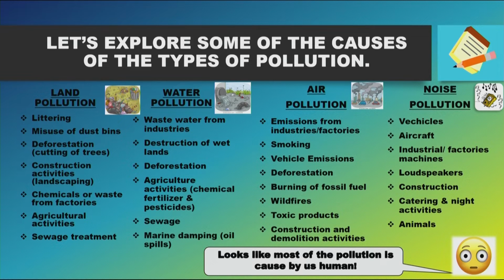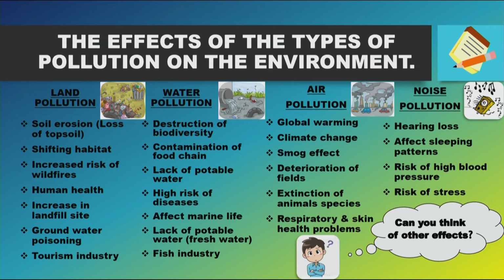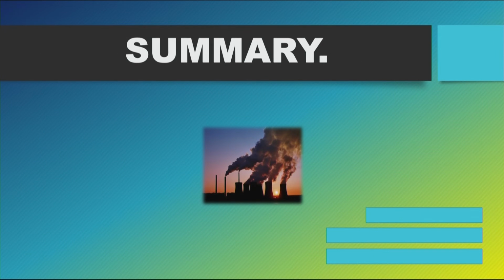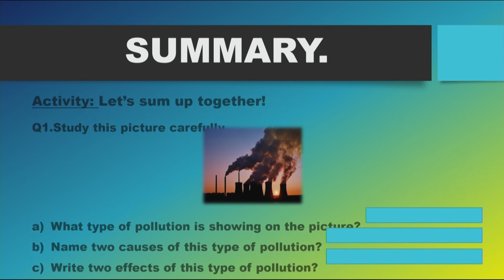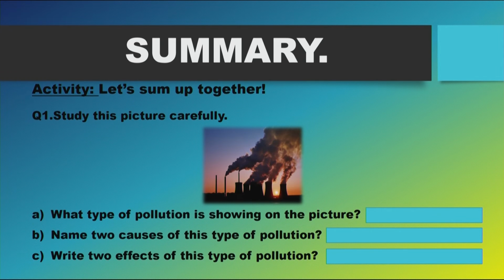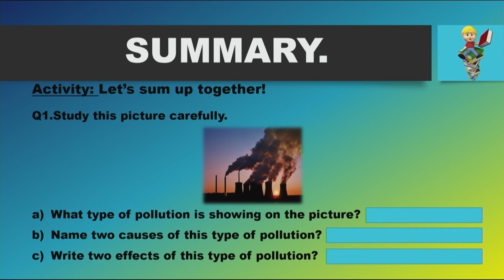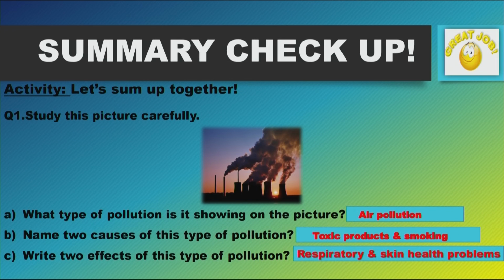Vicky Aglae. Science. Pollution Lesson 3